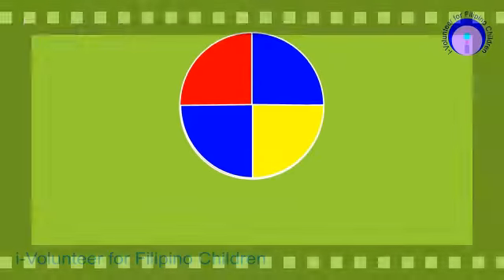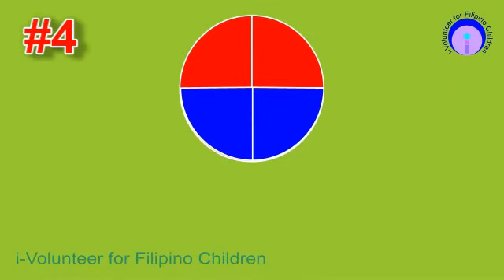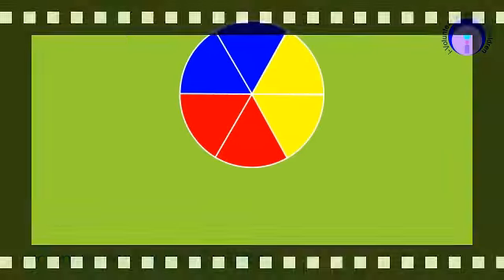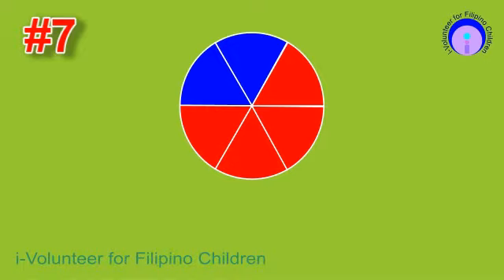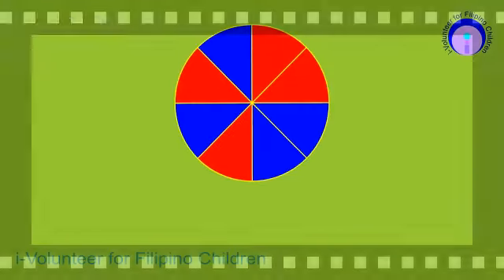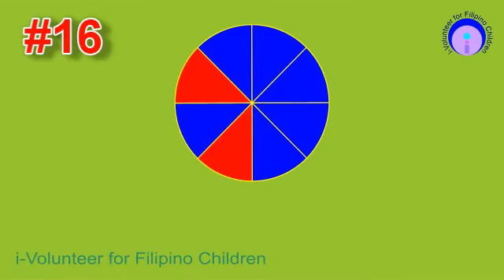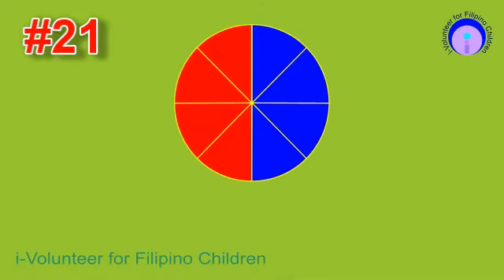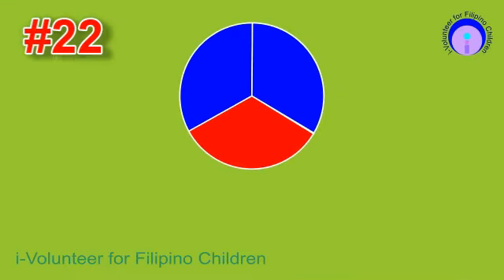imq 2020 023 02 fraction in words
Our small  group, "i-Volunteer for Filipino Children (IVFC), based in Quezon City, Philippines, started just a personal advocacy, providing supplemental education by teaching  on the streets of a poor area in Novaliches where almost all of  children  were studying in  the nearby public school. My journey started way back  before the  SY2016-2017. Urgently, after a simple assessment, i conducted 2 days  per week every afternoons.   Now, due to the pandemic,  we are offering a FREE online tutorial services  not only to poor children but anyone  who would like to improve their Basic Math  skills. We partner with the parents/tutees to  become  volunteers themselves  when they become masters of the subject matter. We call this public service as IVFC Free Online  Tutorials. We prepare these kids for Math competitions like MTAP MMC Math Challenge.
Basic Math  Lessons for  Primary Schoolers